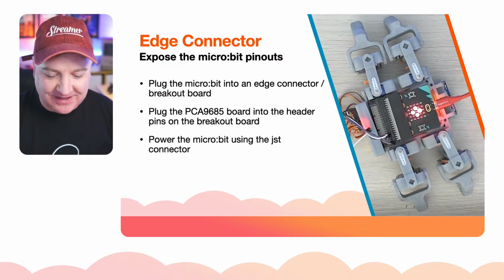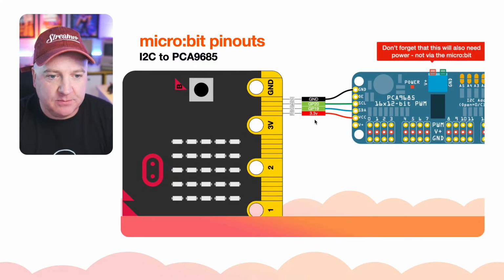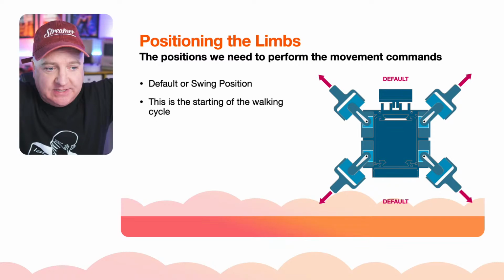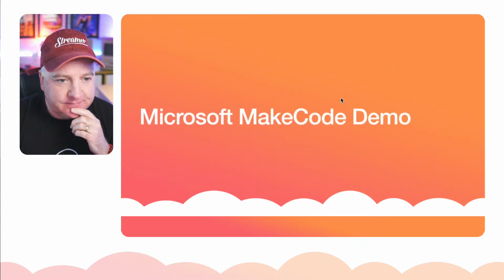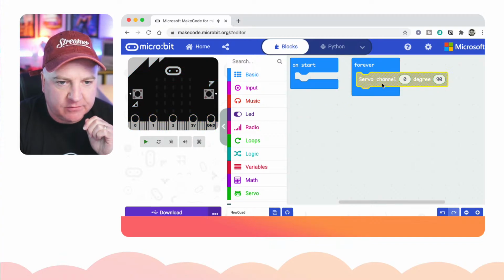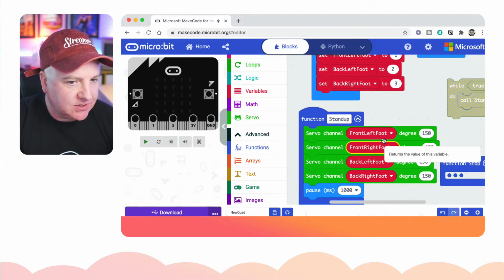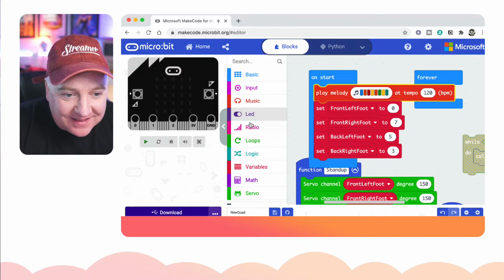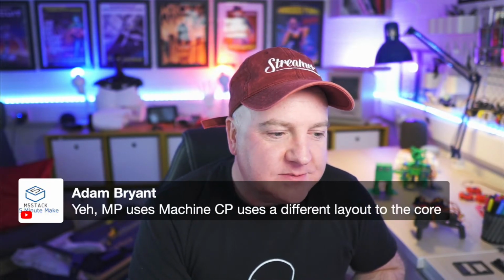micro:bit Quad Robot with MakeCode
micro:bit Quad Robot with MakeCode -  Do you want to know how to control a SMARS Quad robot using MakeCode and a BBC micro:bit? Then this is the video for you.

For more information about building a Quad Robot, check out this playlist

Chapters
00:00:00 micro:bit Quad Robot with MakeCode
00:00:24 Overview of the session
00:01:07 What is a SMARS Quad
00:01:40 Why building Robots can be difficult
00:03:15 Edge Connector
00:04:24 Crickit Breakout board
00:05:02 Kitronik Breakout board
00:05:30 MonkMakes Breakout board
00:06:57 3d printed Kitronik's holder board
00:07:44 micro:bit pinouts
00:08:19 micro:bit to PCA9685 board
00:09:40 Configuring the legs
00:13:55 Configuring the feet
00:14:54 Movement Commands
00:15:19 Positioning the limbs
00:16:20 Walking Cycle
00:18:32 PDF Download
00:19:31 MakeCode
00:20:46 Servo Extension
00:22:14 Tips and Tricks
00:24:08 Github link
00:25:42 Demo Time